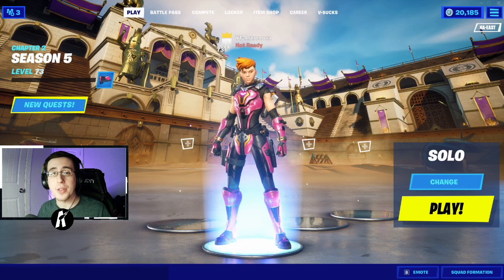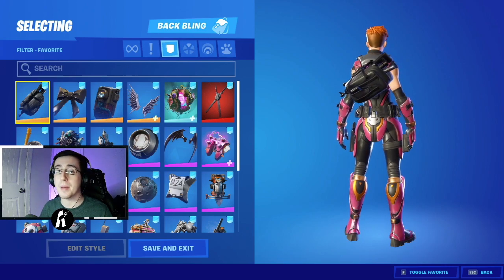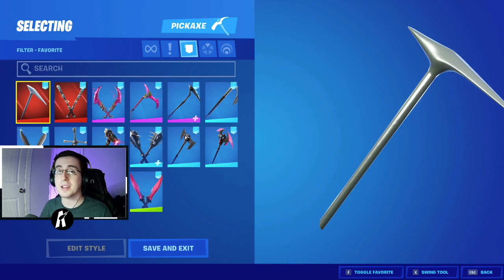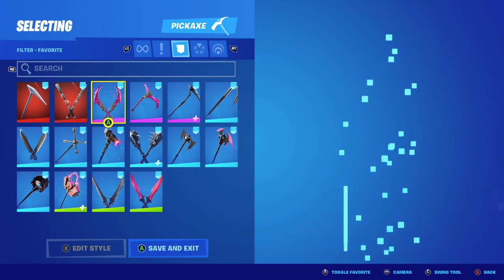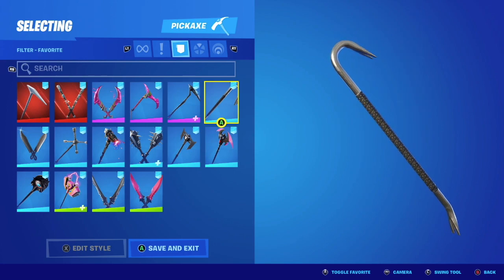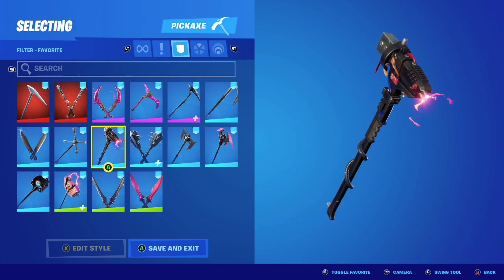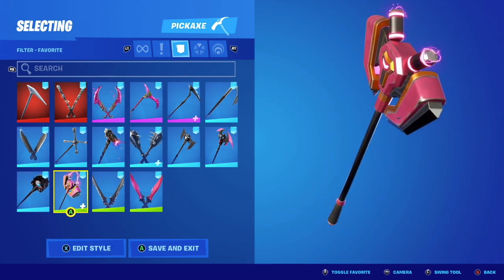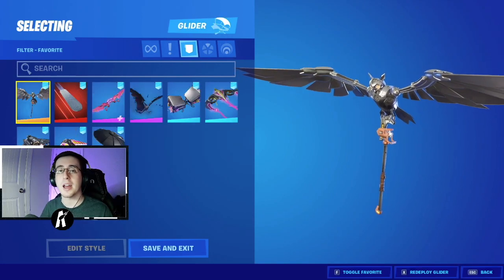BEST COMBOS FOR *NEW* REESE SKIN! - Fortnite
In this video I showcase THE BEST combos for every style of the *NEW* Reese skin! The Reese skin is a really good skin! Reese was released on December 2nd the new Chapter 2 Season 5 Battle Pass. You unlock the Reese skin at tier 15 in the Battle Pass. The Reese skin is worth it by far! Watch all the way through to see THE BEST combos for the new Reese skin...